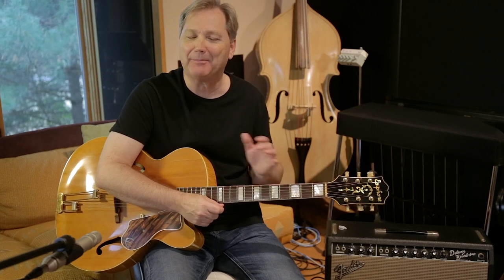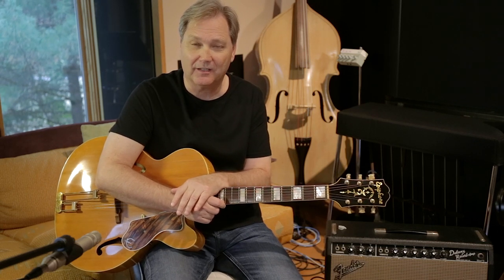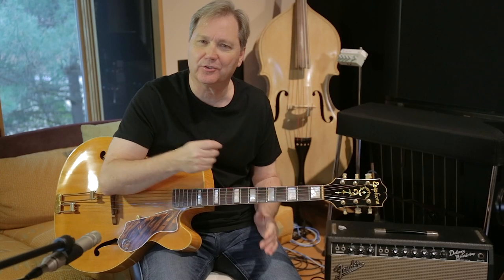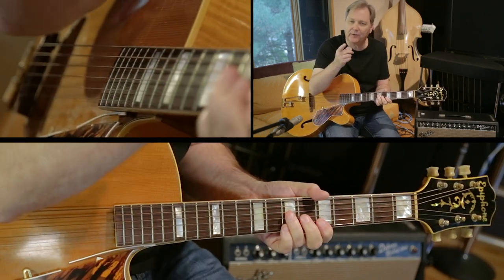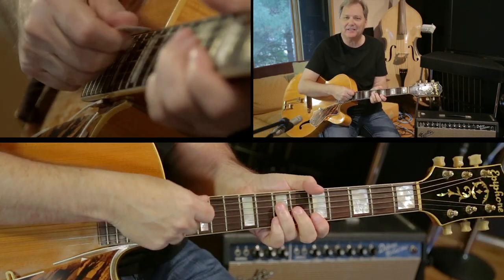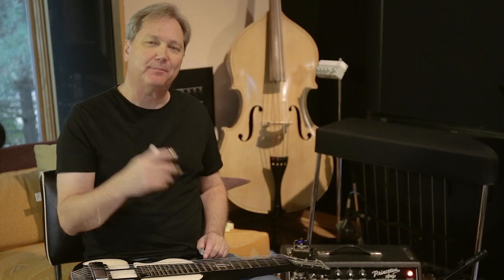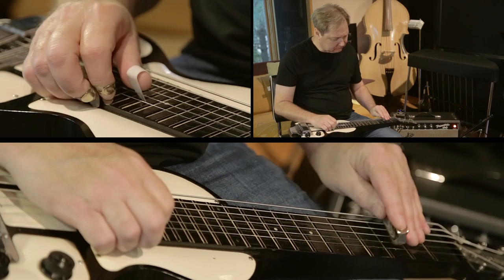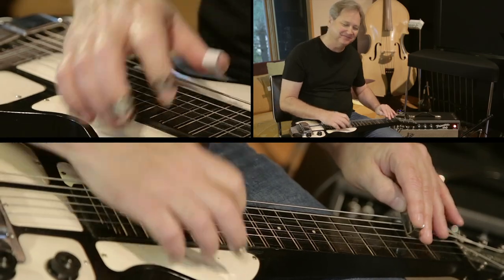All Over The Map Guitar Lessons - Mr. Roy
Steve sits down to show you how to play a section of "Mr. Roy" off of his new album "All Over The Map" available

Keep up with Steve!